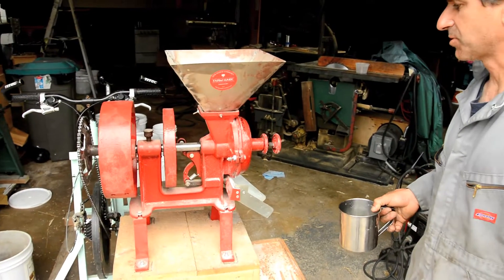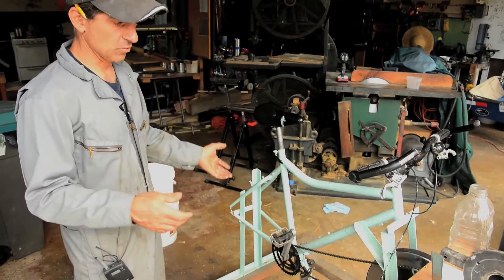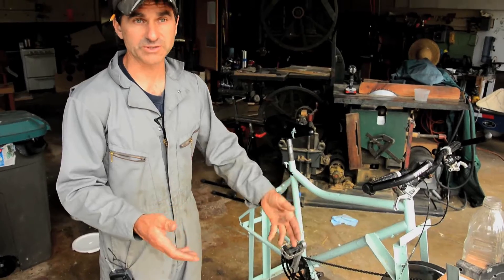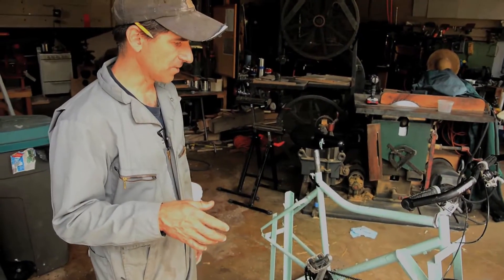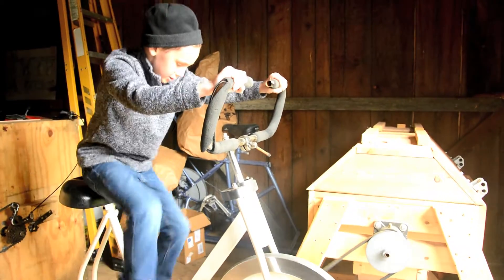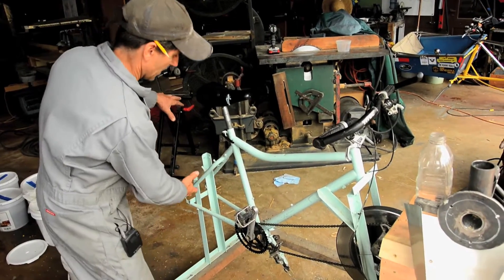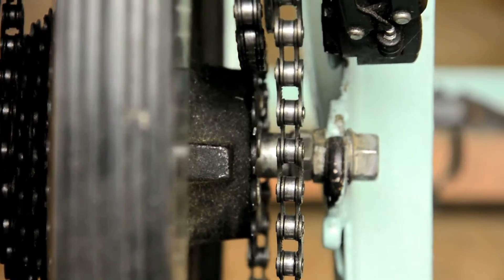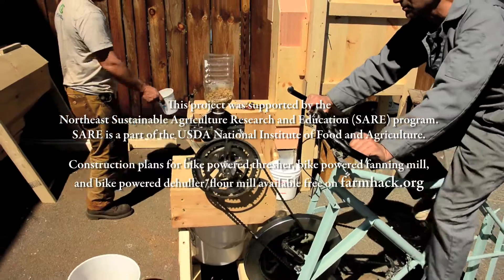GB4 Bike PTO